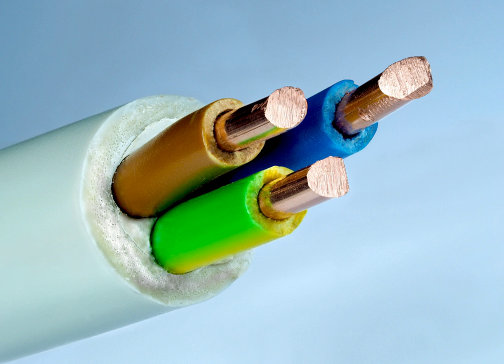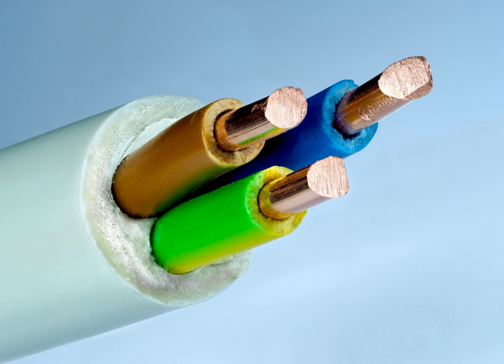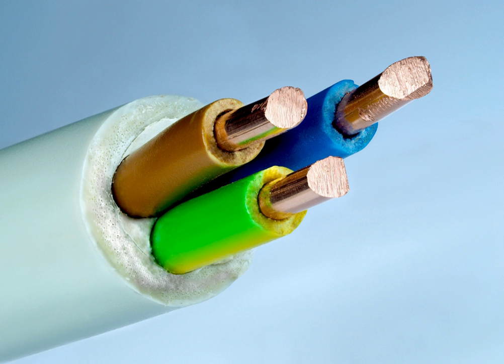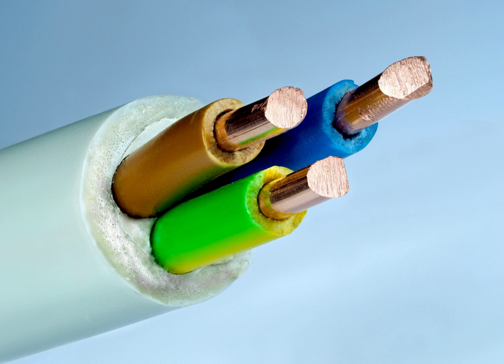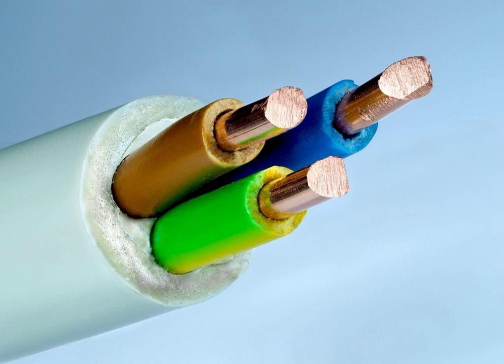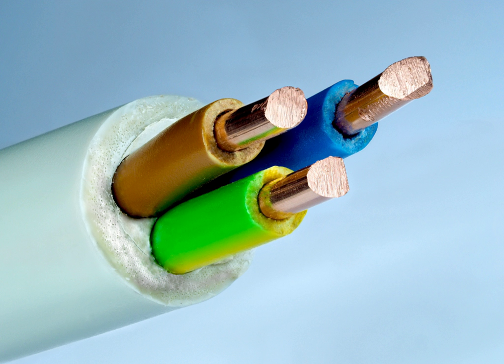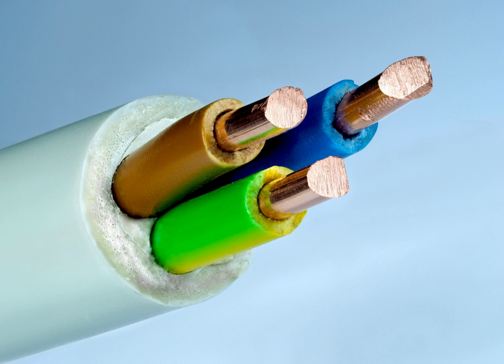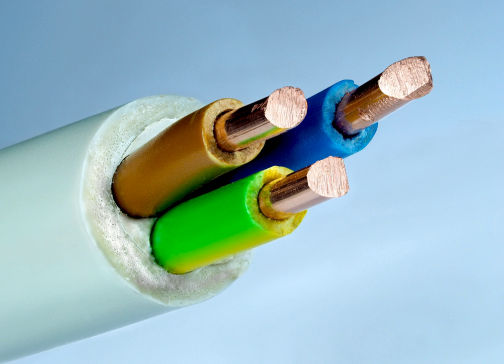Electrical cable | Wikipedia audio article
00:00:11 1 Etymology
00:01:10 2 Modern applications
00:03:52 2.1 Cables and electromagnetic fields
00:06:54 2.2 Fire protection
00:07:59 2.3 Types
00:10:03 2.4 Codes and colours
00:10:36 3 Hybrid cables

- Socrates

SUMMARY
An electrical cable is an assembly of one or more wires running side by side or bundled, which is used to carry electric current.